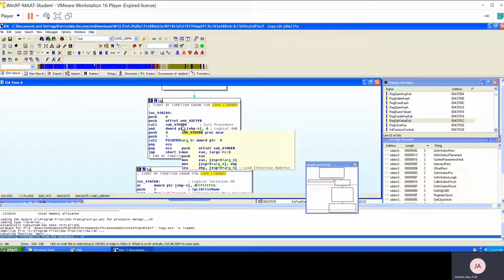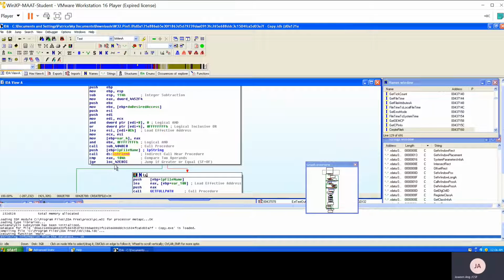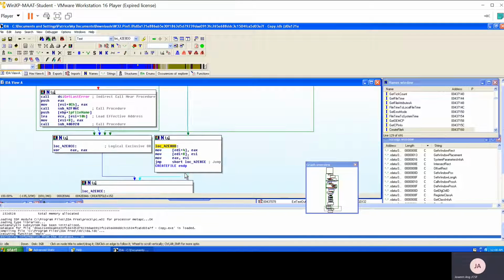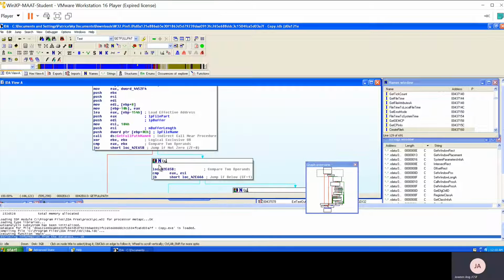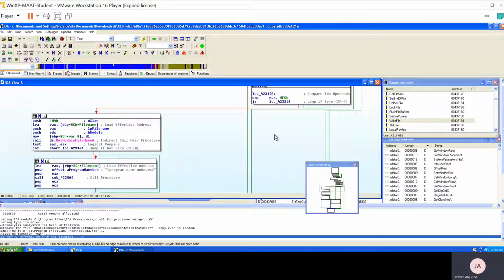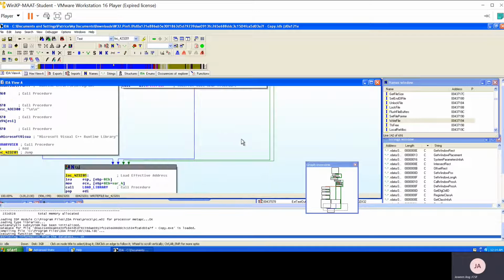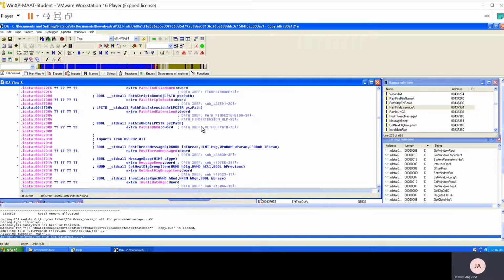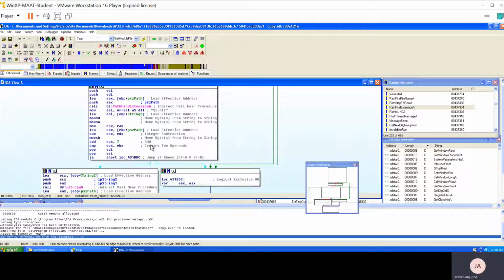Advanced Static Analysis (Part 2) - Win32.Pinfi.B Malware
We will be using Advanced Static Analysis Tool to analyze the Win32.Pinfi.B malware. MD5 Hash:  4f04423e84f839ee4a0e244b124e0e1c
The tool used: IDA Pro